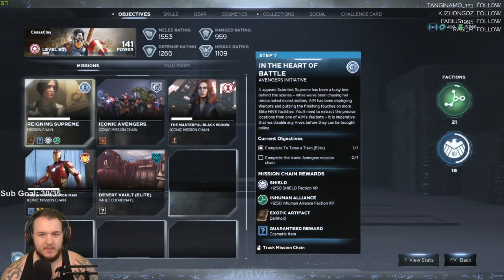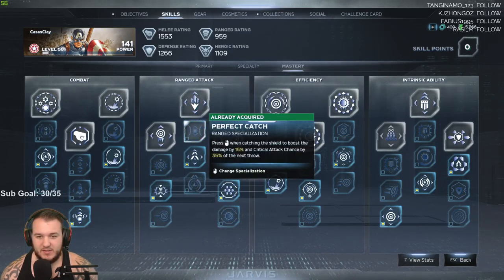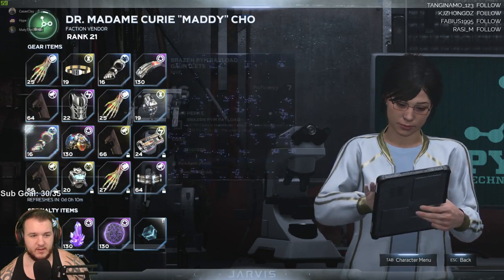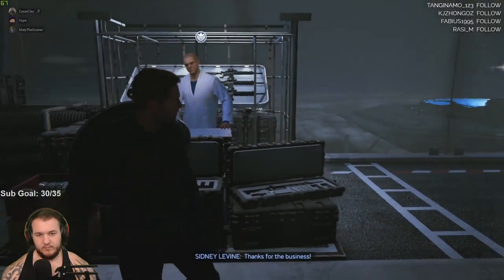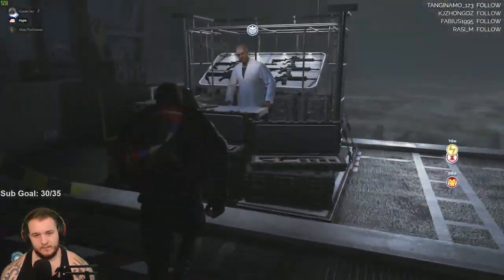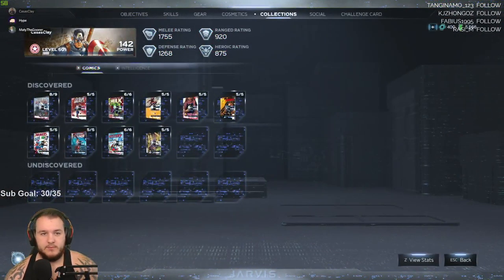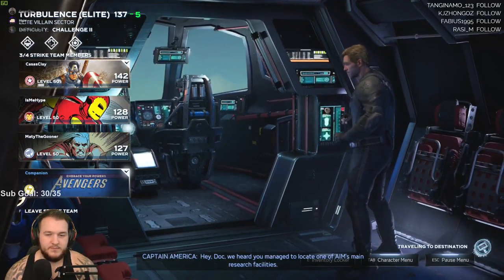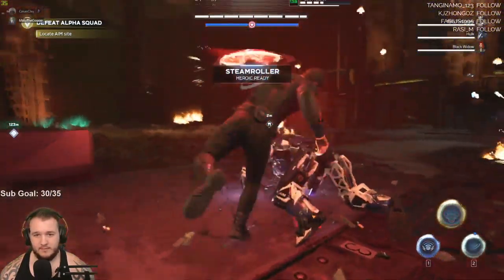Marvel's Avengers - Let's Play - Part 33